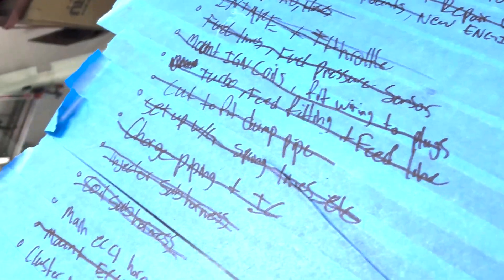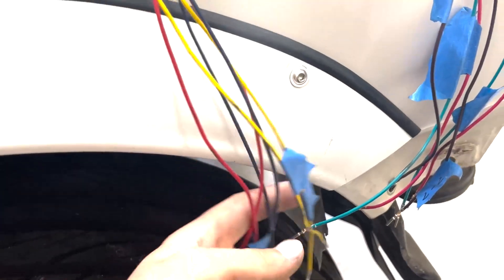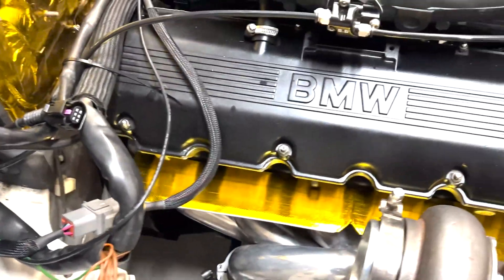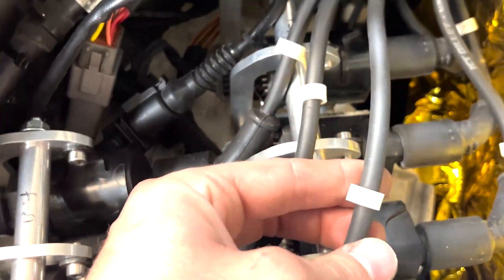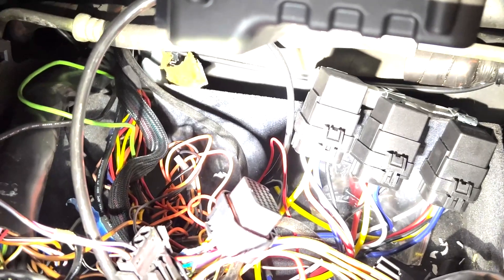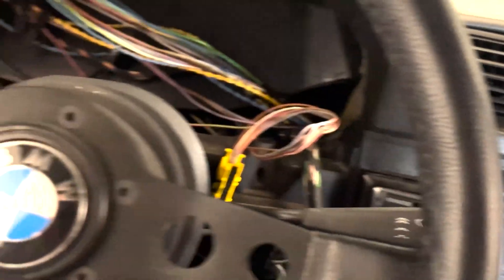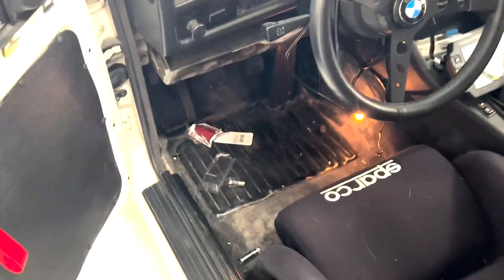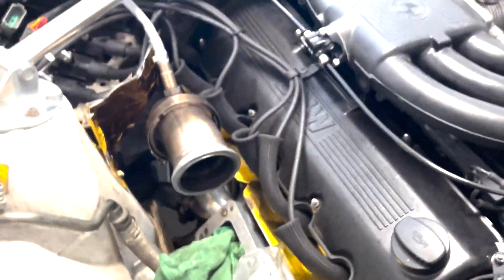Turbo BMW Haltech Goodies. HiTech 80s Machine haltech bmw ic-7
wiring in the haltech, ic-7 dash, random other odds and ends.